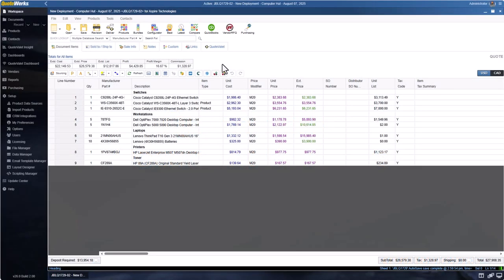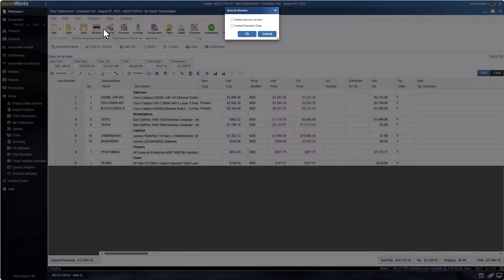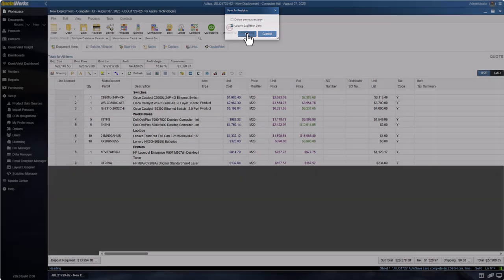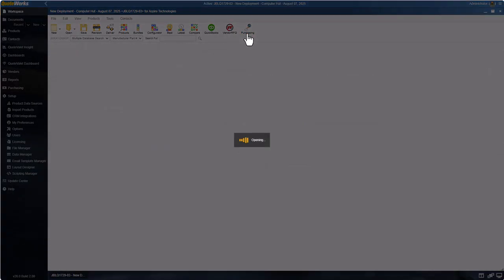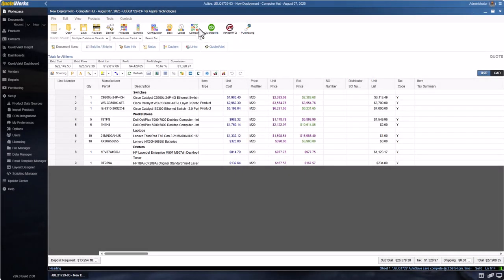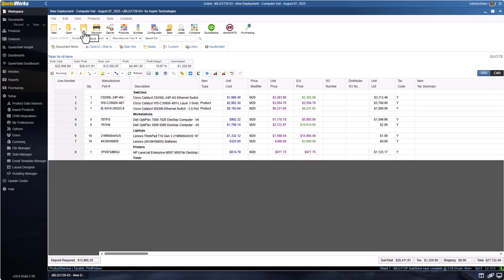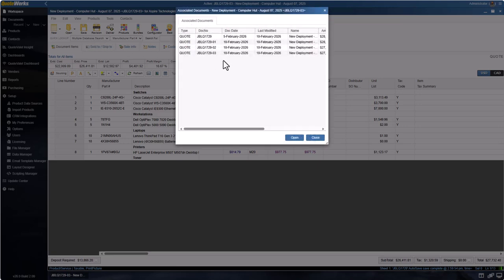Document Revisions Feature | QuoteWerks Web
In this video, we walk through how to use the Document Revision feature in QuoteWerks to track changes, manage version history, and keep your quotes organized. Learn how to create revisions, view previous versions, and ensure your team and customers are always working from the most up-to-date document. Perfect for improving accuracy, accountability, and workflow efficiency in your quoting process.